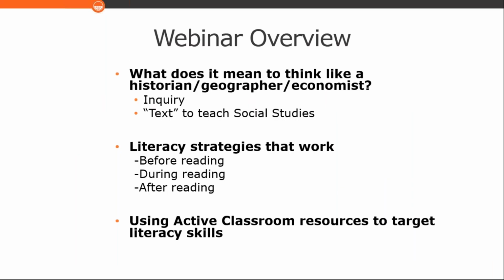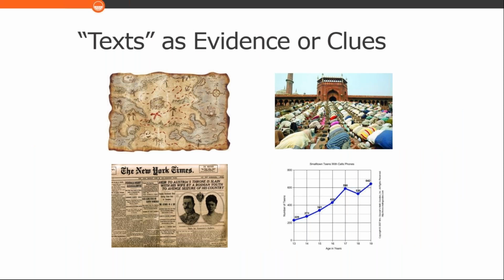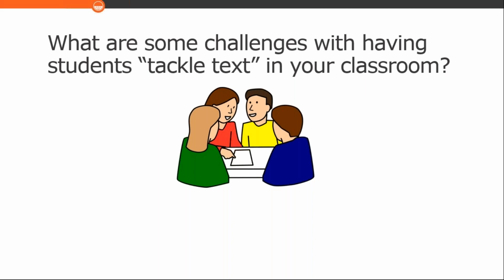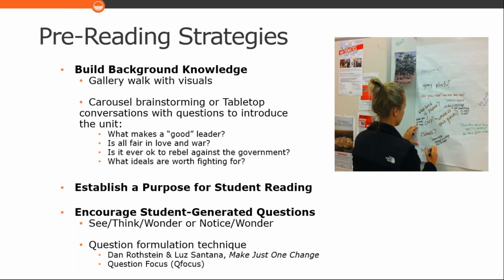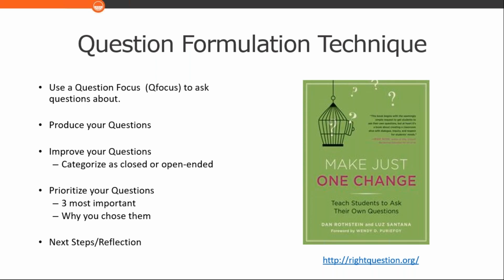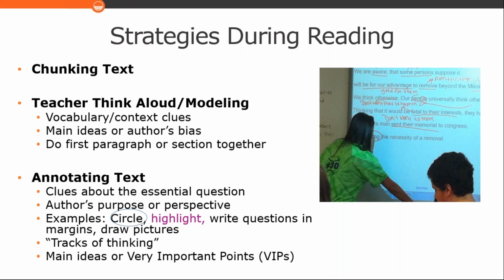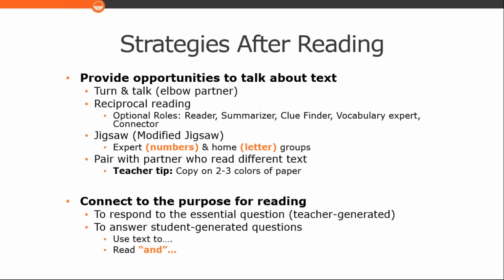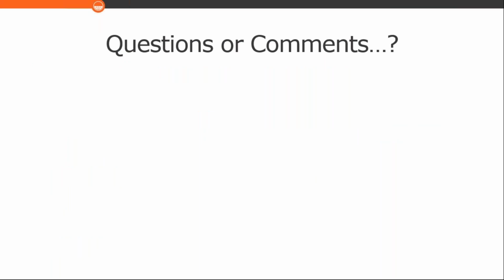Literacy Strategies to Enhance Student Success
Transform how students read, write, and think about social studies while strengthening literacy prowess. Build the skills to discern bias, evaluate multiple sources, and integrate visuals with text to form a coherent understanding of ideas and events.